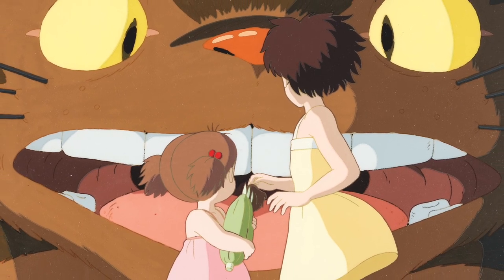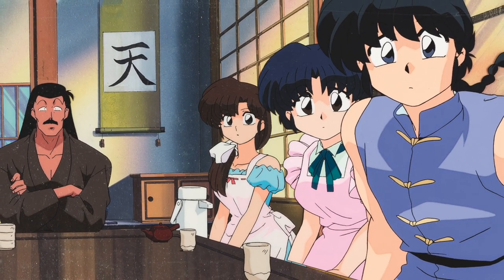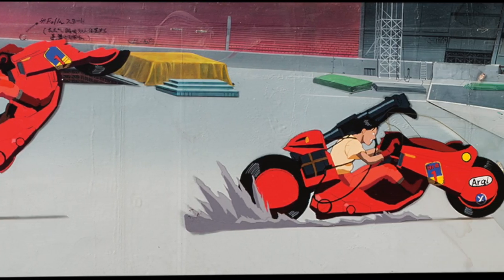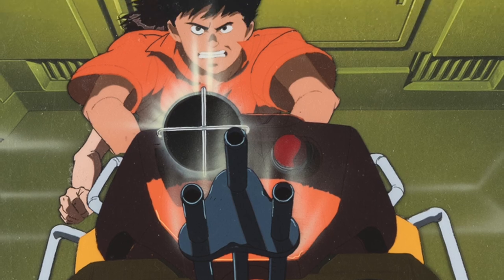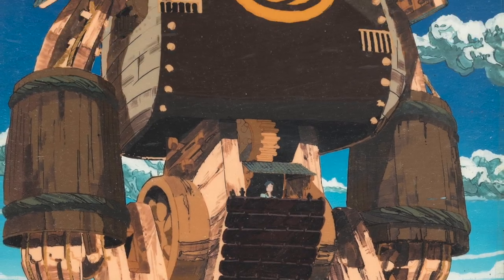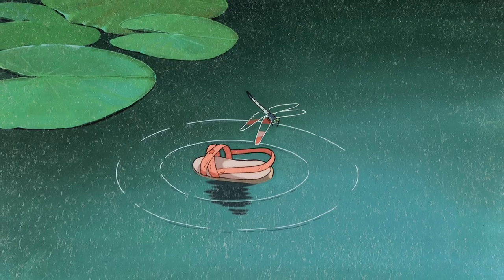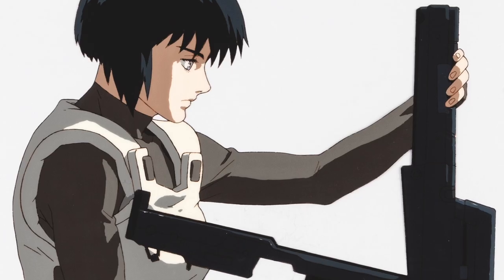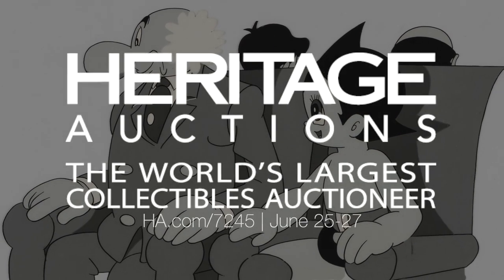The Art of Anime! June 2021 Animation Auction